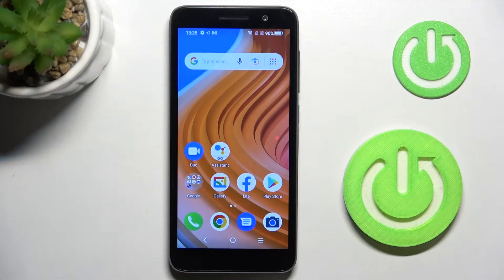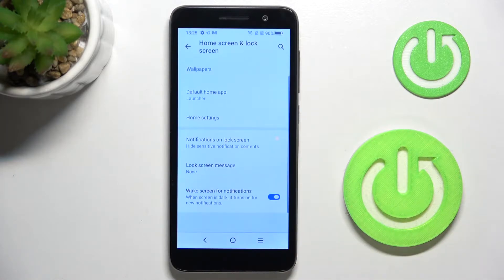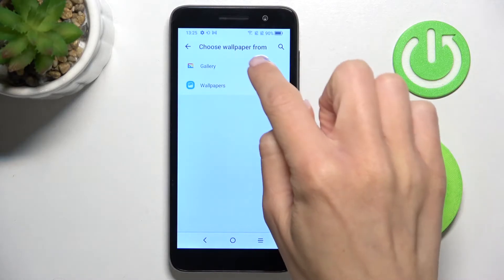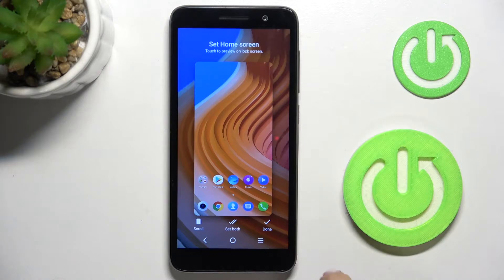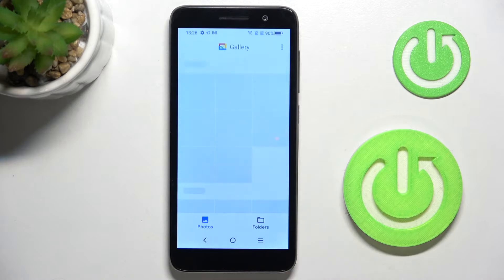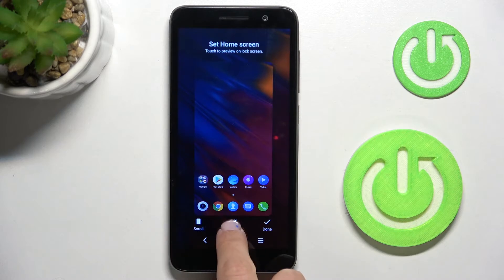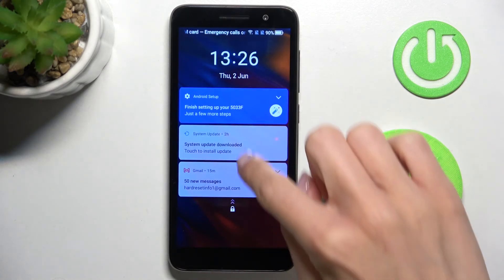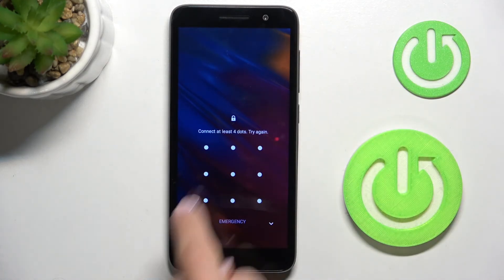How to Set Up Wallpaper in ALCATEL 1 (2022) – Change Wallpaper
Learn more about ALCATEL 1 (2022)
In the uploaded tutorial, you'll learn how to customize ALCATEL 1 (2022) in just a few seconds with your favorite photo. Using the above instructions, you can update the desktop on a ALCATEL 1 (2022). Make your ALCATEL desktop extraordinary by following the attached video guide and learning how to update it in a few seconds. Let's use our video guide to change the wallpaper in ALCATEL 1 (2022). See more ALCATEL 1 (2022) tutorials on the HardReset.info YouTube channel.

How to set up wallpaper in ALCATEL 1 (2022)? How to change wallpaper in ALCATEL 1 (2022)? How to update desktop in ALCATEL 1 (2022)? How to change home screen in ALCATEL 1 (2022)? How to set lock screen in ALCATEL 1 (2022)? How to update wallpaper in ALCATEL 1 (2022)?